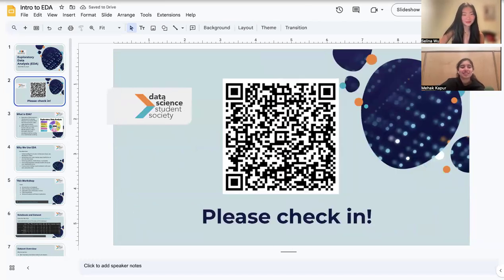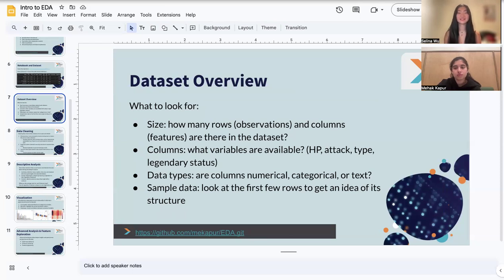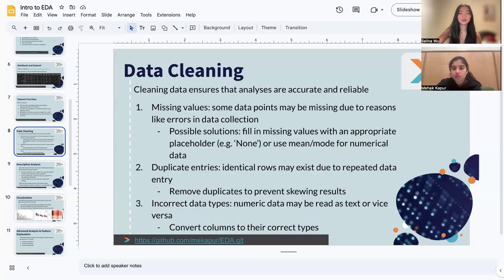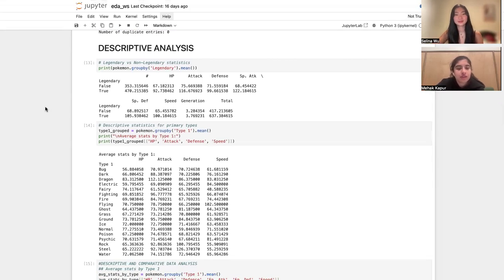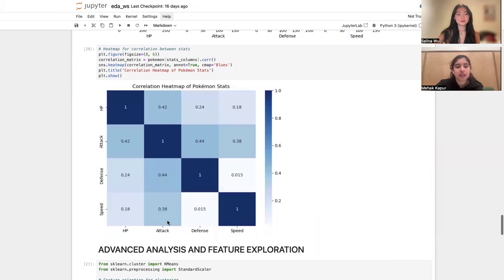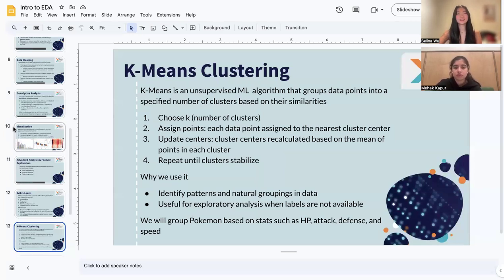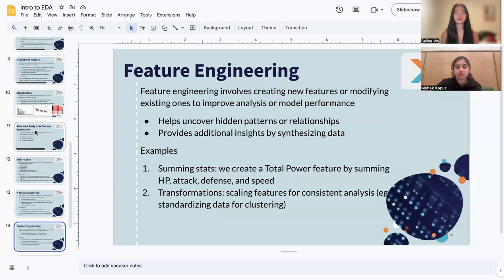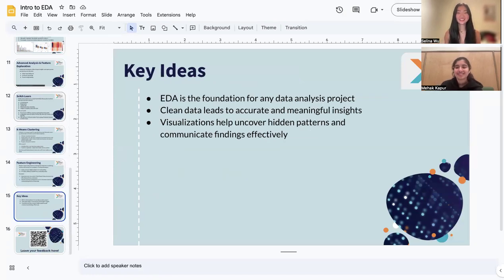EDA Workshop, DS3 Fall 2024